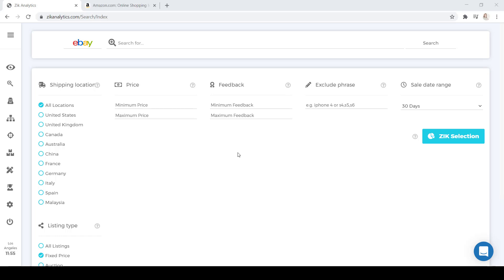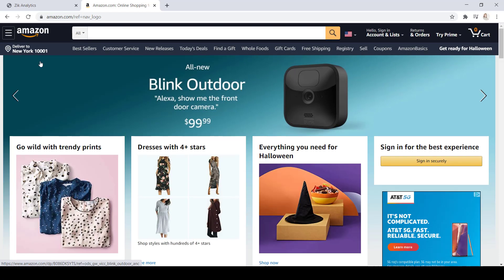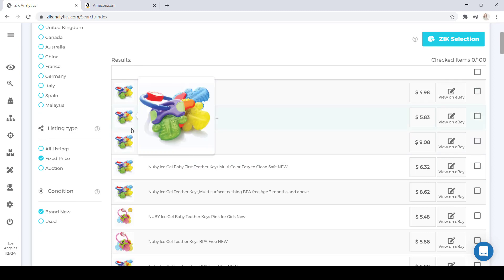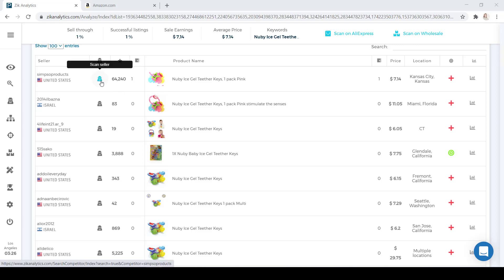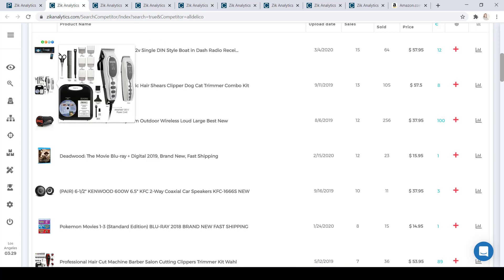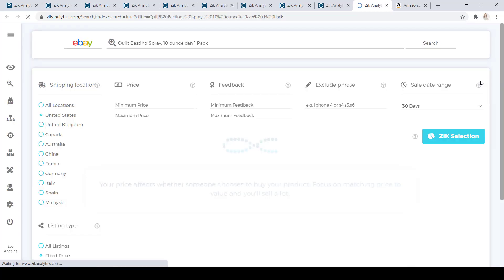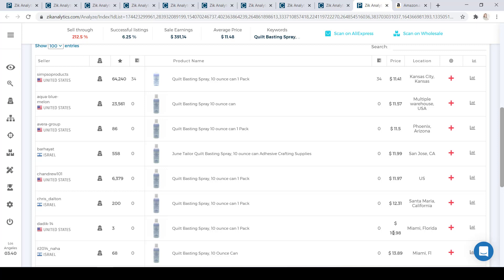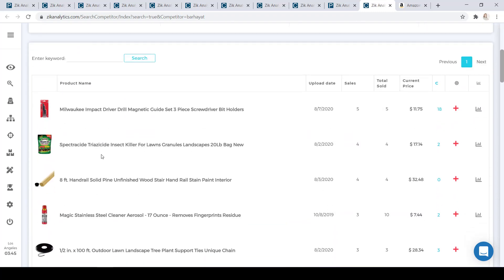L5: Amazon Competitor Analysis To Find Top Products To Dropship on eBay | eBay Competitor Research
Amazon Competitor Analysis & Product Research Tips with ZikAnalytics

In the following video, Ela shows us how to find competitors using Amazon to discover untapped products to dropship on eBay.

0:09 Amazon Competitor Analysis

0:20 Step 1: Go to product research section of ZIk Analytics and change your shipping location by going to "Settings" and click "My settings". Choose "Search Preference" and under shipping location, we are going to choose United States and Save Preferences.

Also, if you have the Zik Booster as your extension, click it and change the country location to United States and click Save.

1:10 Step 2: Go to another tab and open Amazon.com. Change your Zip code to 10001 which is a New York Zip code, click Apply and Done.

1:36 Step 3: Select a Category by selecting All and choose your desired category and click Search. On the left part of the screen, you will see the Subcategory and you may choose what you like. You will then see the "Top Rated" products and click "See More". You may choose whatever product you want then copy the title of that product.

2:33 Step 4: Go back to ZIk Analytics Product research tab and paste the title on the search bar and click Search. If you can see products that are the same, these are the dropshippers dropshipping the same item from Amazon to eBay. Check all the items and click "ZIK selection".
Scroll down on the product list and on the left side is where you can see sellers, where they are from, scan seller button, number of feedback, the title of the product, number of sold items, price of the product, and the location of the item.

3:20 eBay Competitor Research

4:01 Step 5: Pick a seller from the list by clicking "Scan seller" to get more information about the selected sellers. Look at the items that the sellers is selling to see if they are selling from Amazon to eBay by looking at the pictures of the items. If it has white background
and the title is not completely changed then that seller is selling from Amazon to eBay.

Another thing we can do is when we are at the seller's profile, find the best selling product by looking at the information about the item. To go more in depth on your research, just click on the "Scan Title" button on the last tab on the right side. Select all items and click "ZIK Selection". This will give you more in depth research and information about the item.

Always look at the feeback score, the title, number of sales, and price. This will allow you to  pick the right competitor and the right product. The number of sales is very important because this tells us if the sellers is doing something right. Compare the price of the product with other sellers.

Note: If you are just starting out, aim for competitors who has feeback scores of 1,000 to 2,000. It is also wise to find competitors who are international, this way you can be sure that they are dropshippers. Find someone with the least amount of feedbacks, highest selling price, highest number of sales, and having the best title